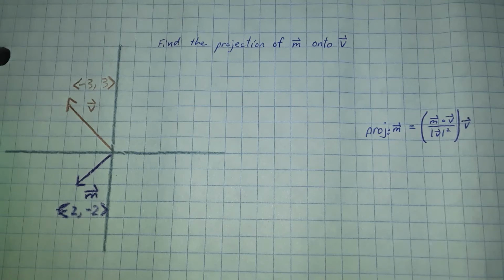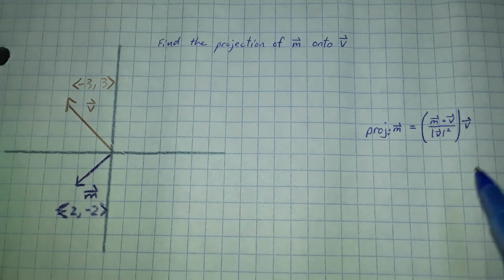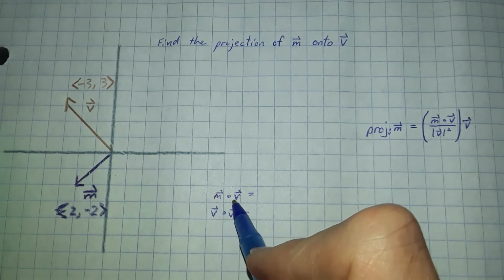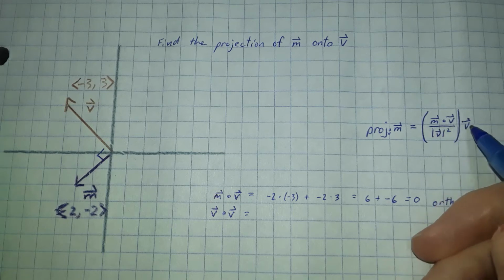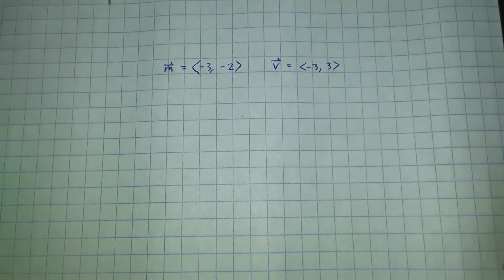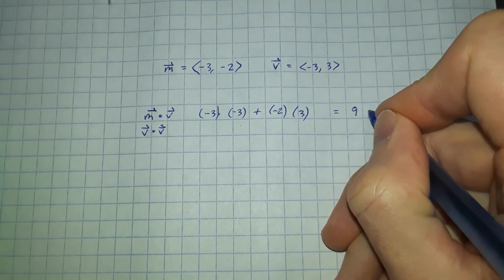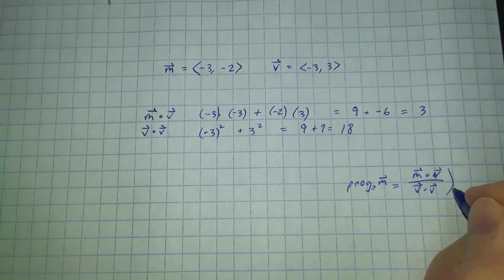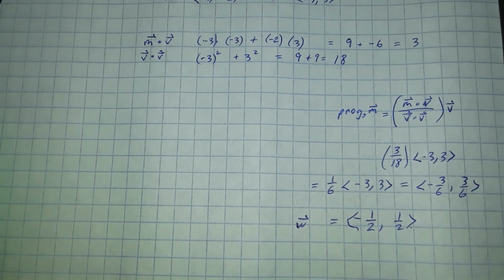Projection of a vector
Finding a vector when we project one vector onto another vector.
📐Cheerful Calculations! 📊